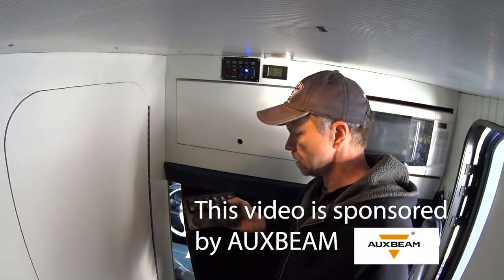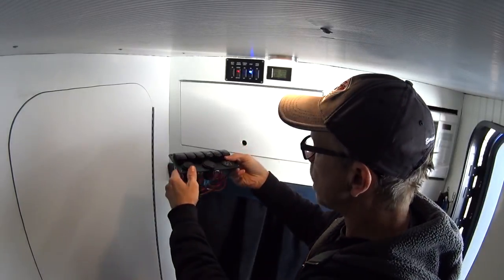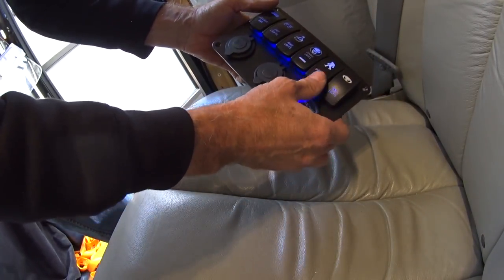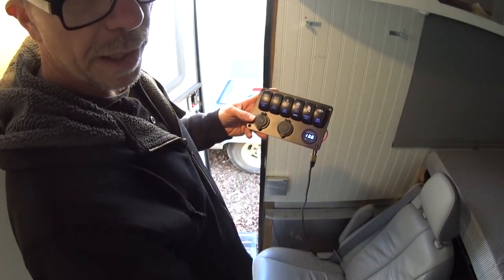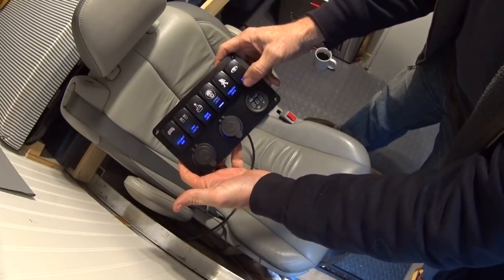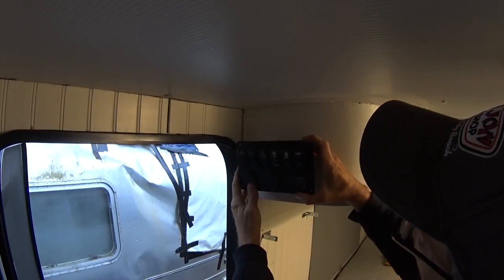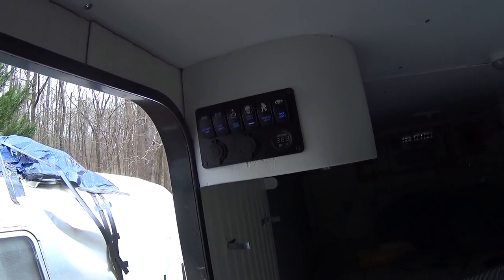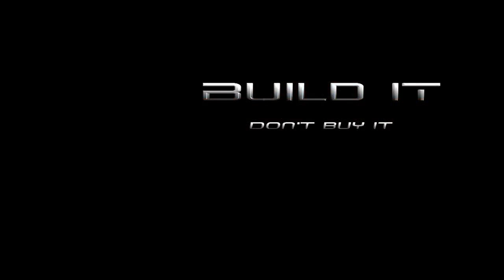Project Updates and New Switch Panel Install for the Box Truck Camper.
If you think you would like one of these switch panels it can be purchased at Amazon with this

Dimension: approx. 7.09" x 4.33" x 3.94"(180mm x 110mm x 100mm)

Case color: Black

Main Indicator light color: Blue

Working Voltage:12-24v car universal voltage (20A on 12Volt & 10A on 24Volt)

USB Charger Socket Input: 12-24V DC

USB Charger Socket Output: 5V 2.1A DC/5V 1A DC

Black Cable: (-) negativeRed Cable: (+) positive

Features

With marine-grade rocker switches and rubber seal-cap to keep it water-tight.

2 USB ports are sufficient to meet charge demand.

Digital voltage display helps to monitor vehicle's electrical safety.

Universal fits for both 12V and 24V vehicle, marine,boat, caravan, bus.etc

Easily installed by its pre-wired wiring harness